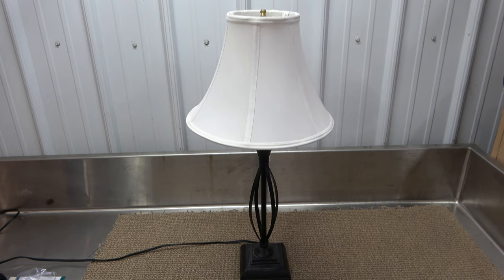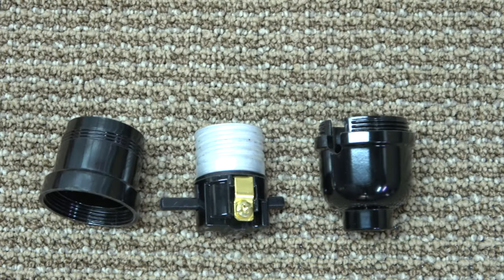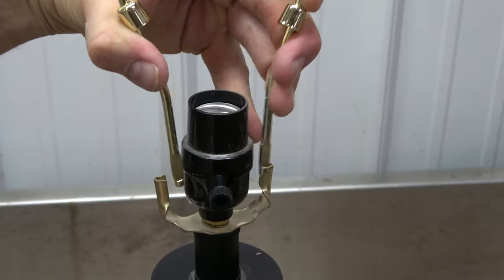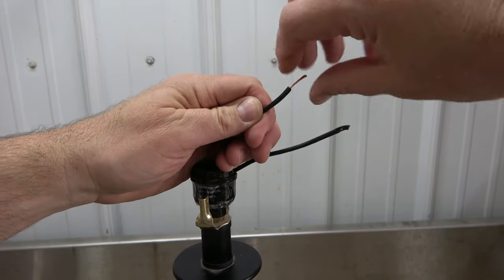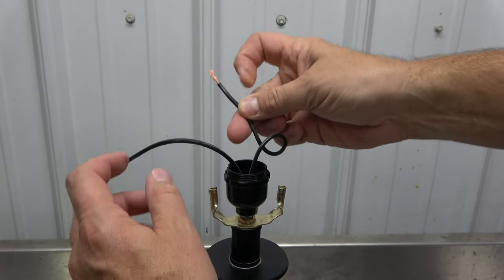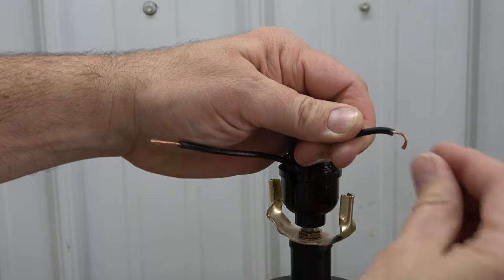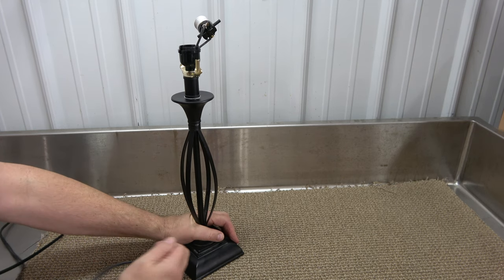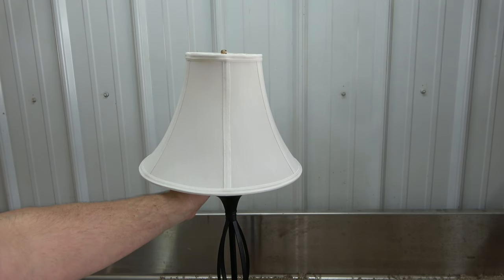Lamp Socket with Push-Through Switch Installation / Phenolic Socket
The switch on my lamp broke, and needed replaced.  This video shows how to install a new socket with the push-through switch on my lamp. (AKA:  Phenolic Socket).  This requires minimal tools and can be done in less than 30 minutes.